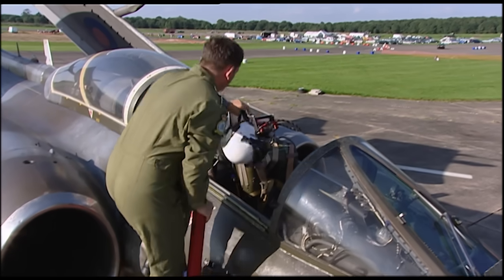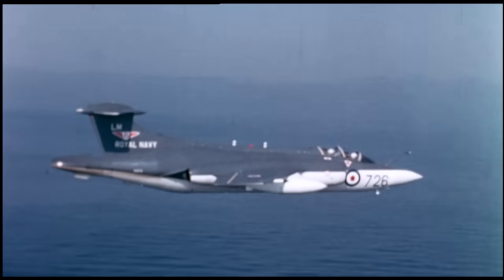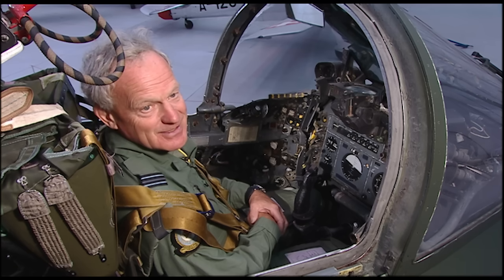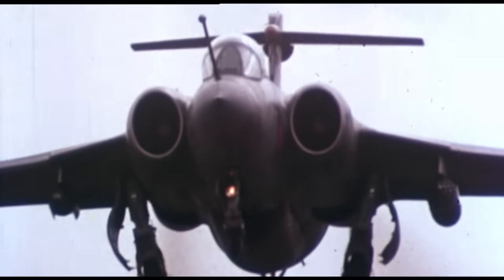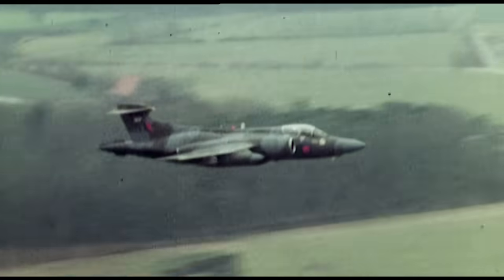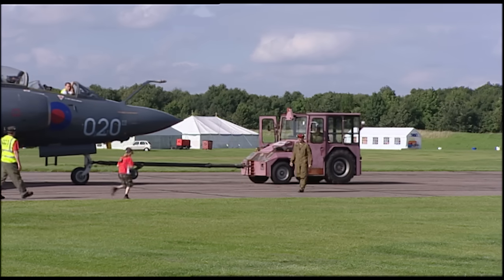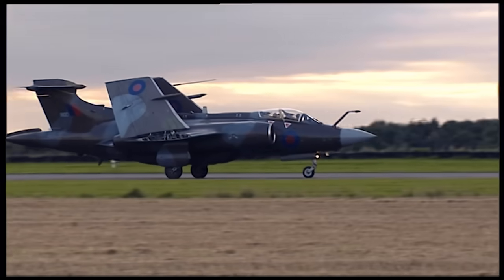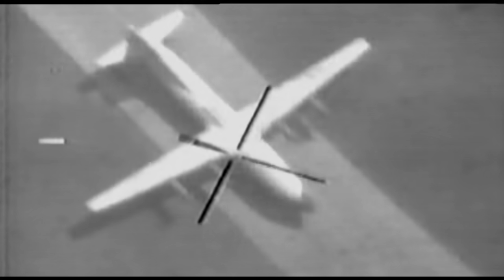Classic British Aircraft - Blackburn Buccaneer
This robust carrier-borne strike aircraft served with distinction with the Royal Navy and subsequently with the RAF. Highly stable at low level one of its key features was a revolving bomb bay which enabled munitions to be stored within the fuselage.